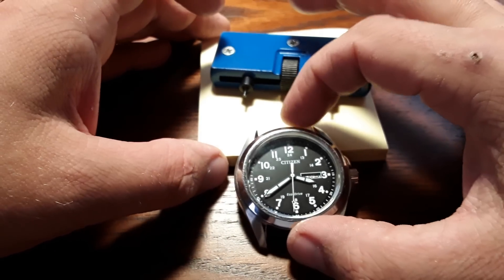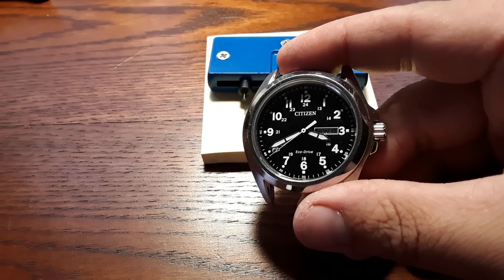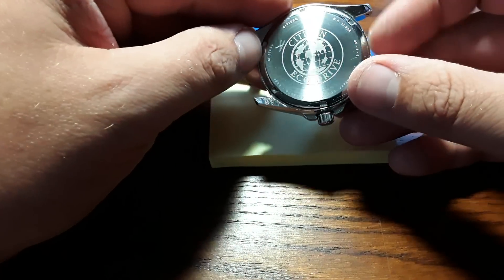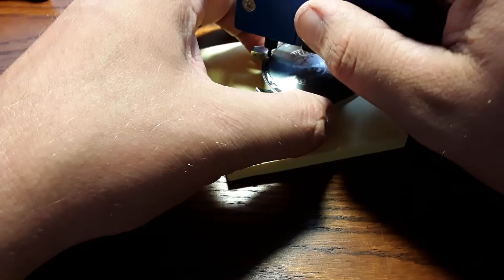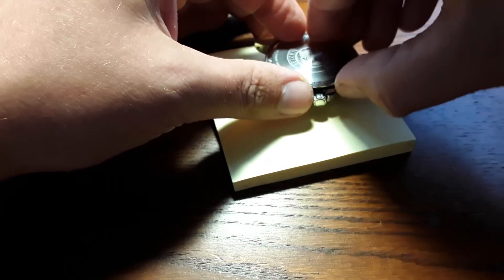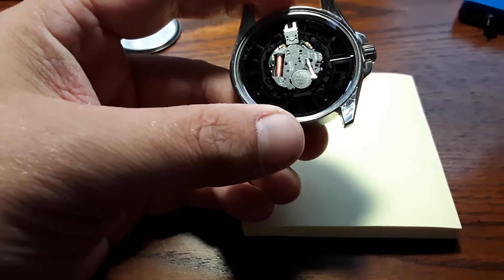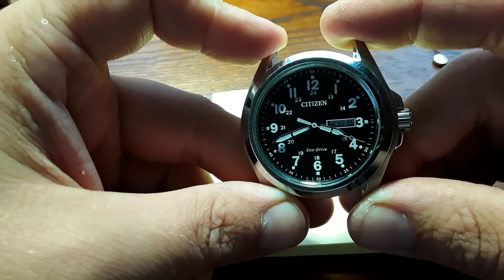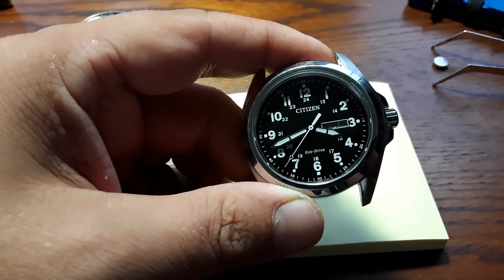Citizen Eco-Drive Runs Without a Battery (Capacitor)! Please SUBSCRIBE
If you’re looking for affordable straps to dress up your watch,

Citizen Men's Eco-Drive Stainless Steel Watch with Day/Date, AW0050-82E

HAOBAIMEI 168 PCS Watch Repair Kit Professional Spring Bar Tool Set,Watch Battery Replacement Tool Kit,Watch Band Link Pin Tool Set with Carrying Case and Instruction Manual (Black)

95-5100 Genuine Original Citizen Watch Energy Cell - Battery - Capacitor for Eco-Drive Watch (Same 295-51)

Citizen Men's Eco-Drive Stainless Steel Watch with Day/Date display, BM8180-03E

Citizen Men's Eco-Drive Chronograph Watch with Date, AT0200-05E

Citizen Men's Eco-Drive Stainless Steel Chronograph Watch with Date, CA4210-24E

Citizen Men's 'Eco-Drive' Quartz Stainless Steel and Leather Casual Watch, Color:Brown (Model: BJ6500-21A)

Citizen Men's Eco-Drive Stainless Steel Quartz Leather Calfskin Strap, Brown Casual Watch (Model: CA0621-05L)